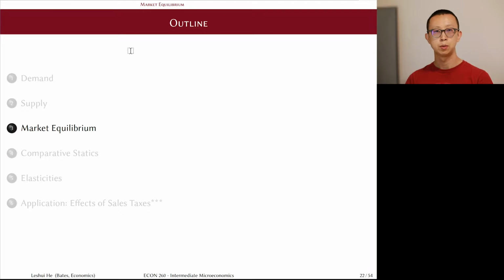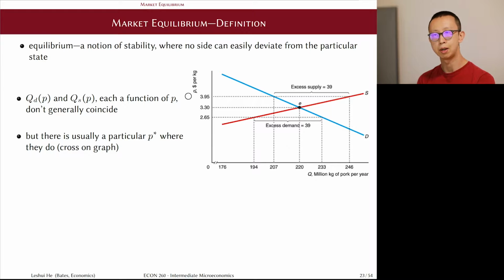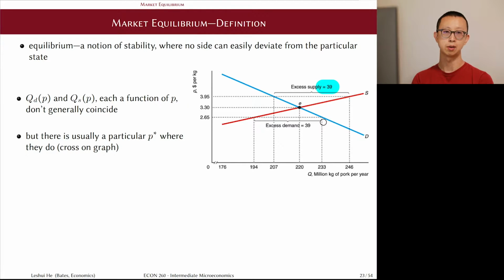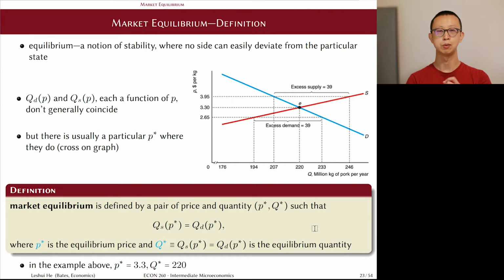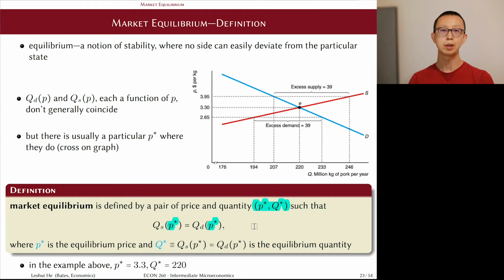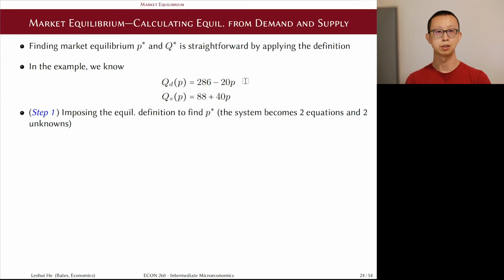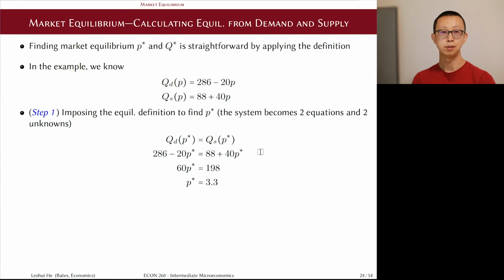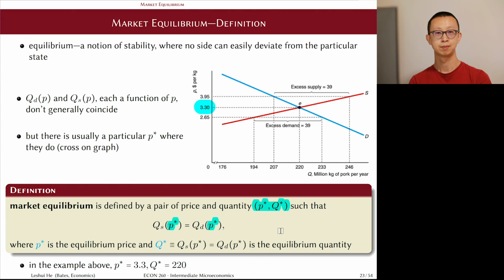1 4 market equilibrium